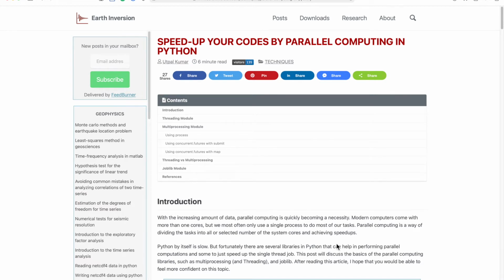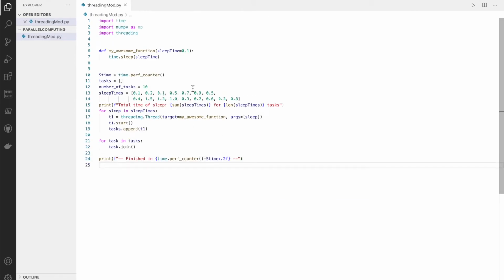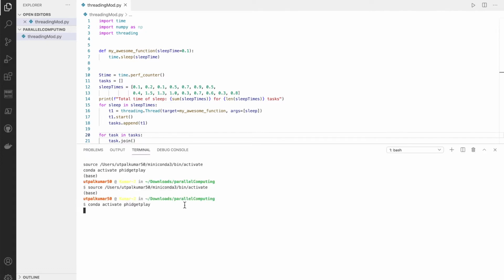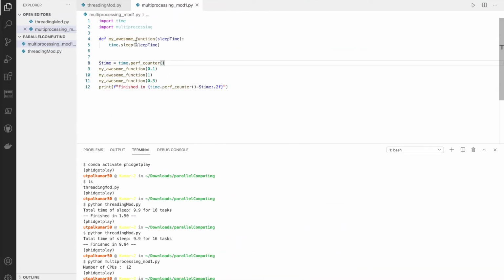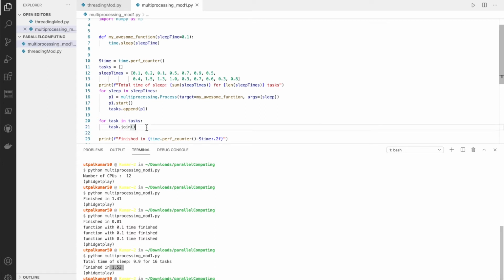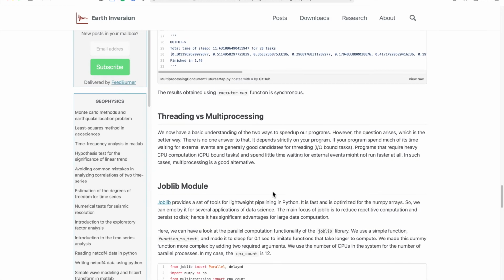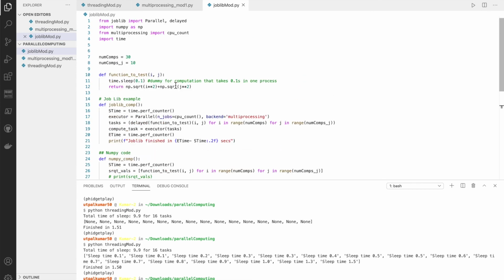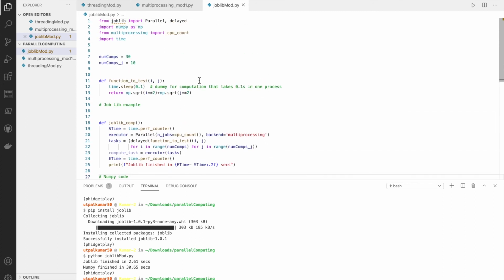Speed up your Python script by parallel computing